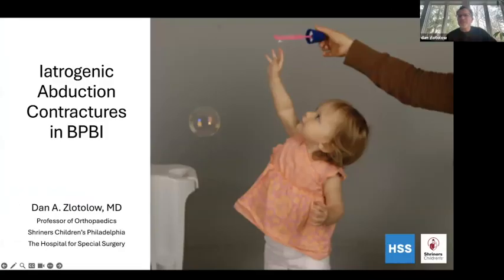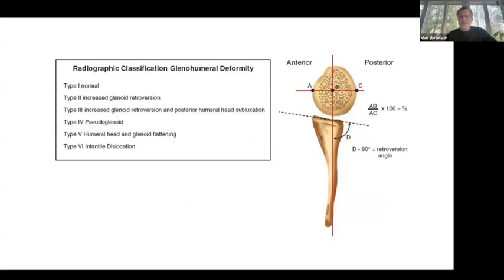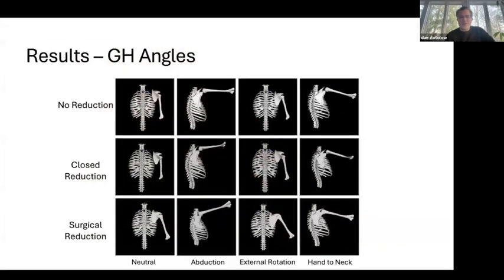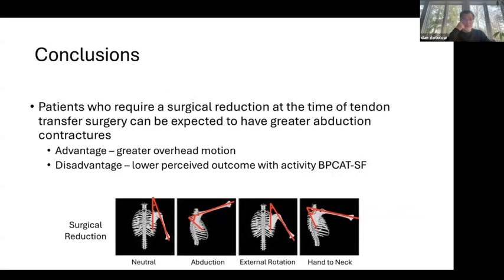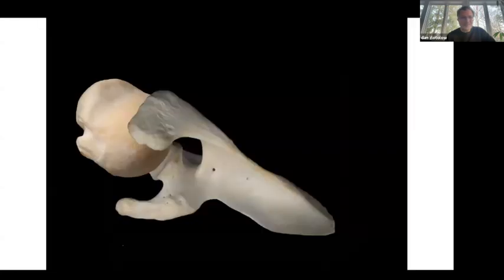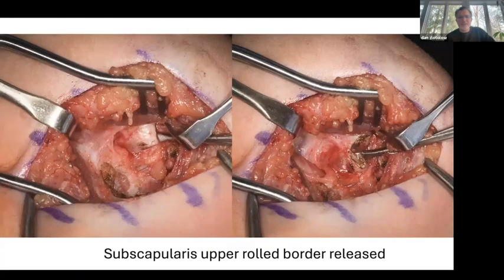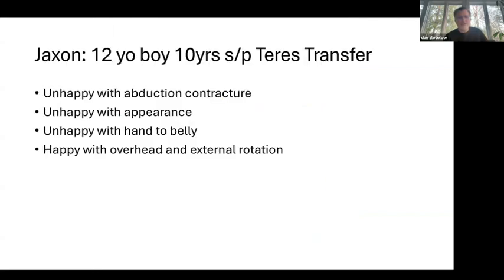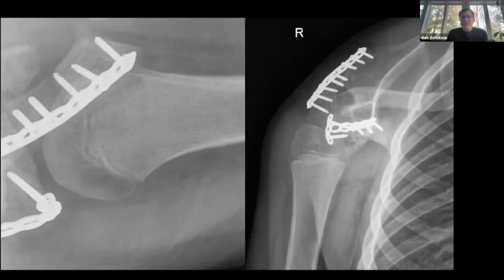PULM Talks #43 - Orthopedics: Abduction contracture in birth braquial plexus palsy - Dan Zlotolow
PULM Talks

PULM Talks #43 - Orthopedics: Abduction contracture in birth braquial plexus  palsy - Assesment and management strategies. Dr Dan Zlotolow (Philadelphia, US)

Session presenter: Praveen Bhardwaj

12th January 2025